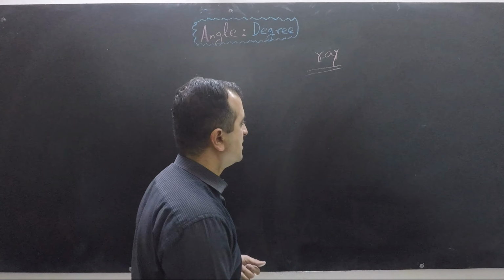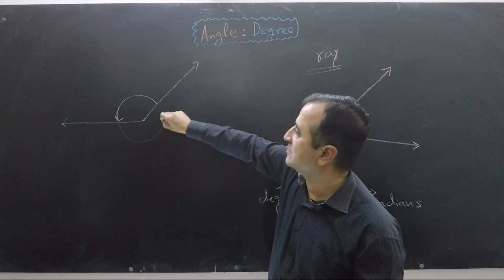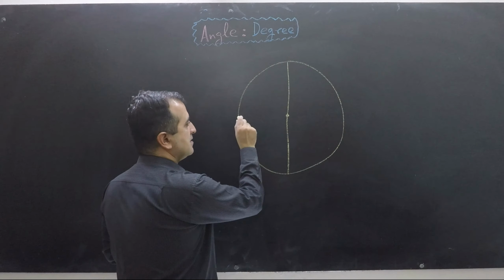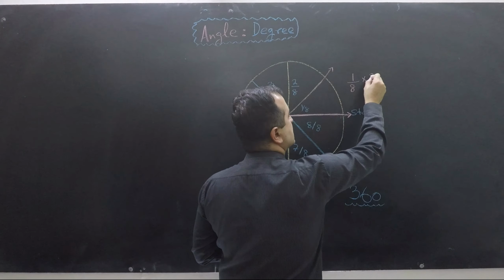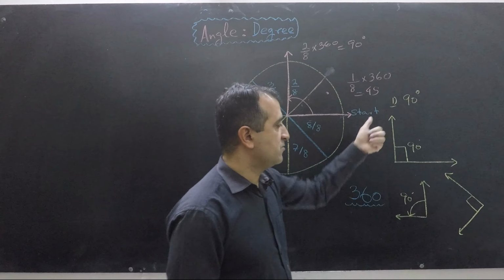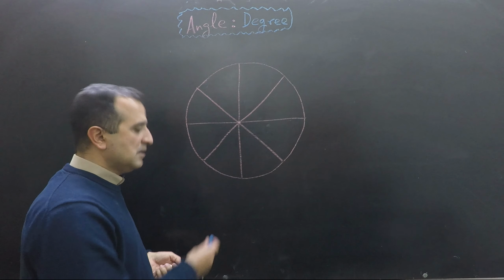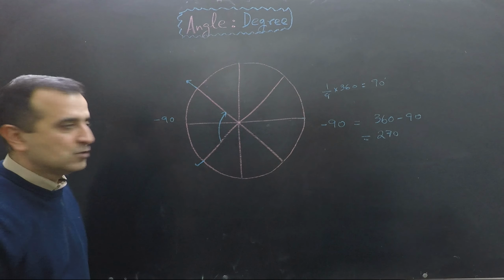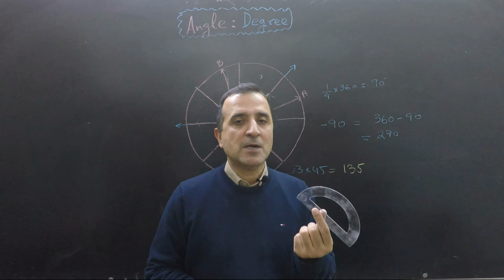A-Level Trigonometry # 1: What is Angle in Degrees?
We learn that what is a degree and how to measure angles in degrees. We do several examples.